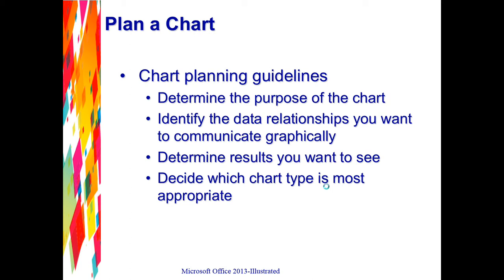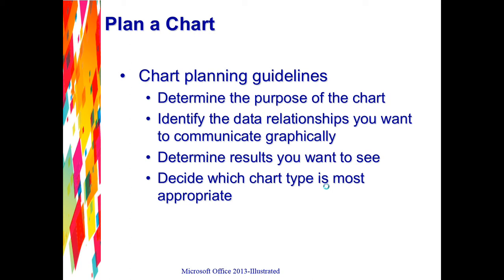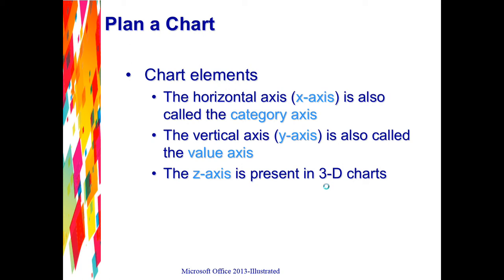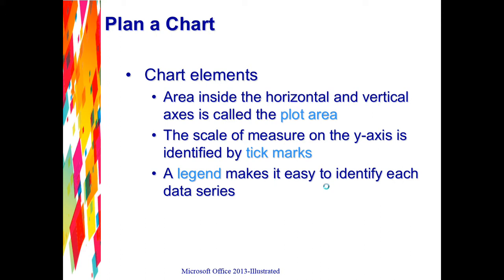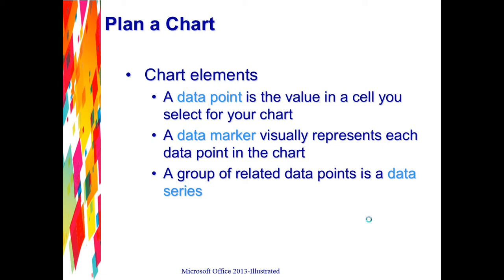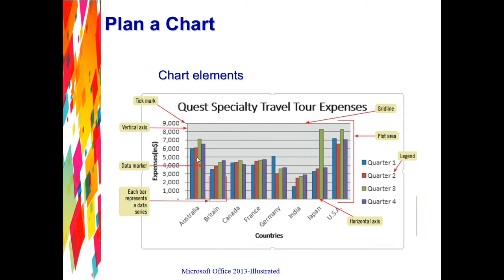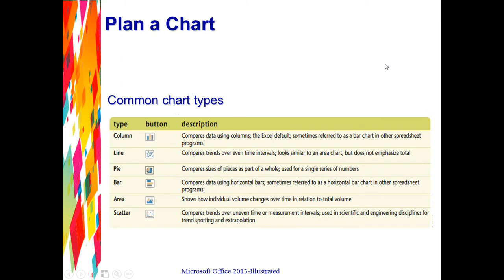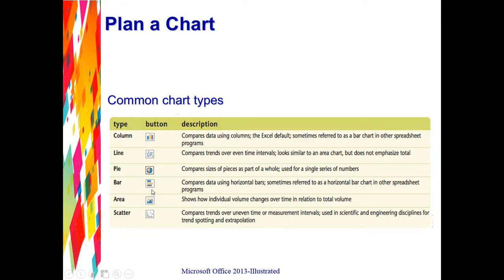Excel 2013 Unit D Video 1 - Plan a Chart